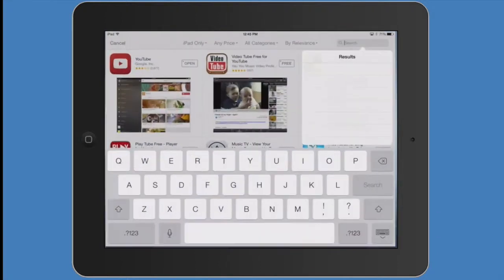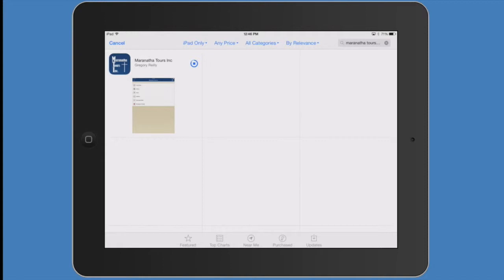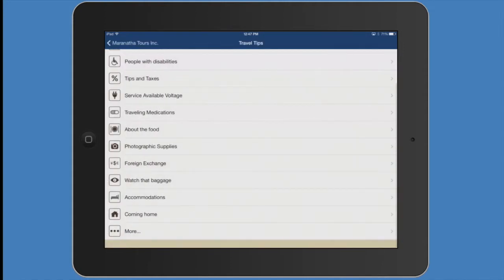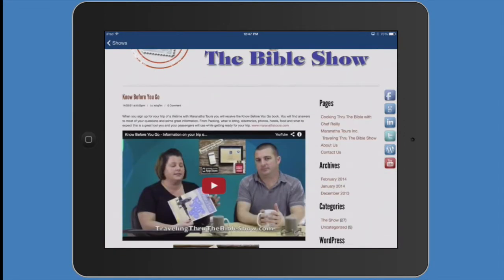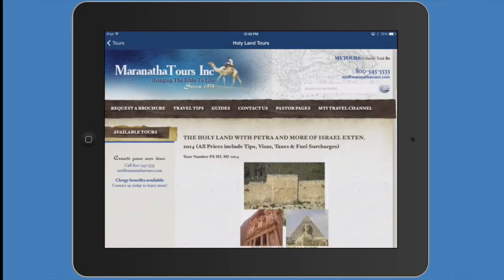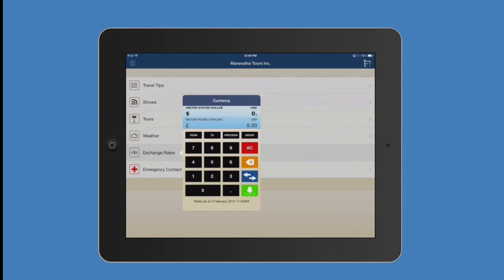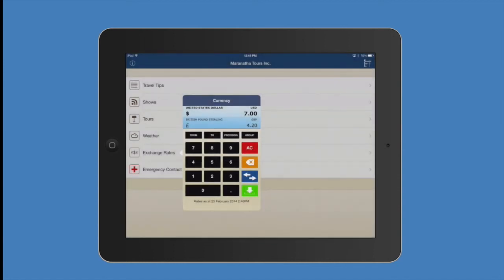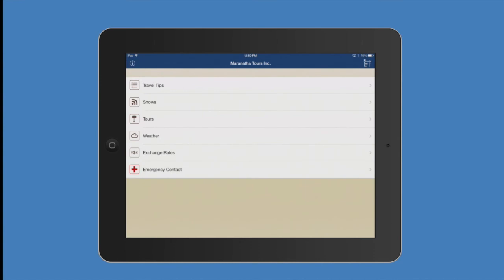Best Travel Apps and how to use Maranatha Tours Inc.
This is a quick demonstration on the New Travel App by Maranatha Tours Inc. Now available on the iPhone or iPad through ITunes, Apple or App Store. From weather to travel tips you will use this before and while you are on tour or vacation.